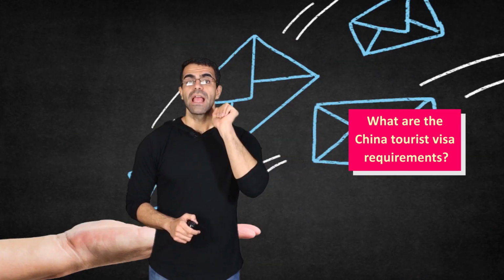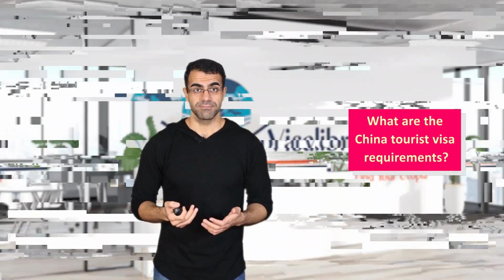Is China Allowing Tourist Visas? Guide to Application for Chinese Tourist Visas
Most visitors to China must get a China tourist visa, or L visa for short, which permits them to travel freely in most regions of China as tourists, provided they do not qualify under China's visa-free rules. Passports, application forms, documentation demonstrating the itinerary, and an invitation letter from China are required application materials.

In most situations, a traveler can get a single entry L visa with a 30-day stay. Citizens of the United Kingdom, the United States, Canada, and Argentina can get a 10-year Chinese multiple-entry tourist visa.